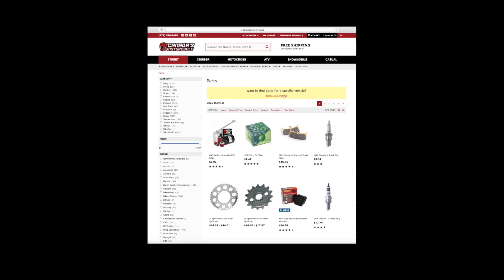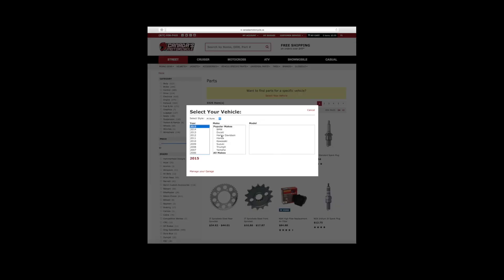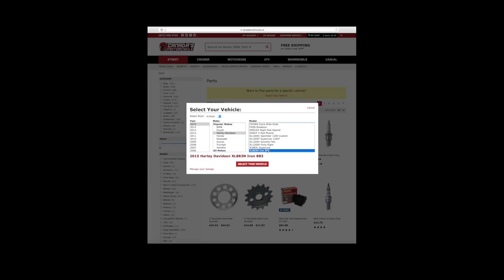Do Motorcycle Exhausts Require Jet Kits or Fuel Controllers?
If you've just installed your new aftermarket exhaust or muffler, and you're wondering what tuning needs to be done, this is for you.